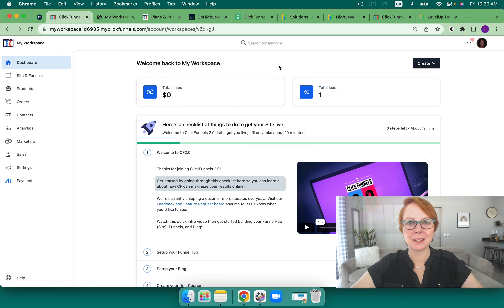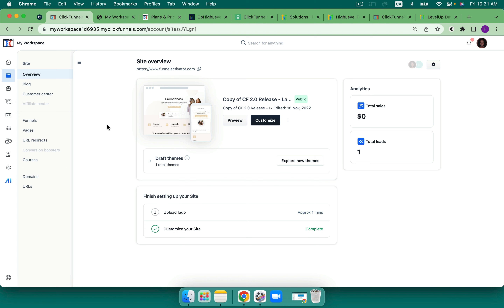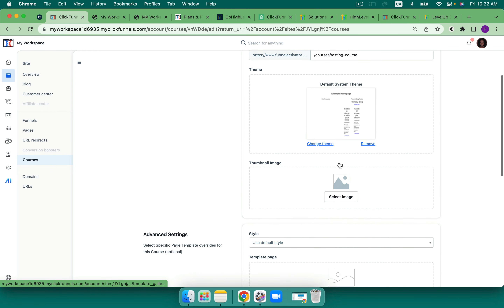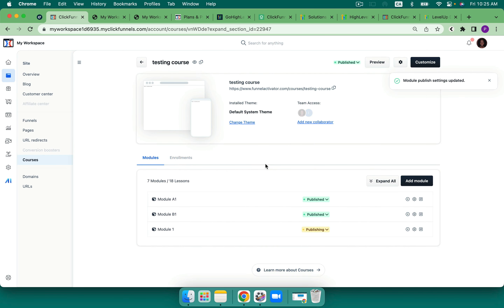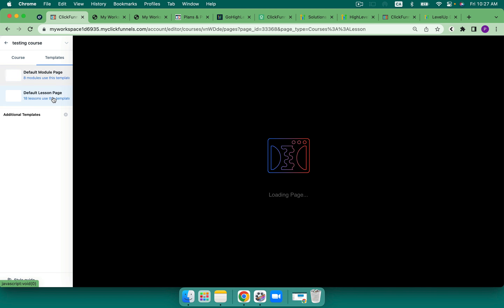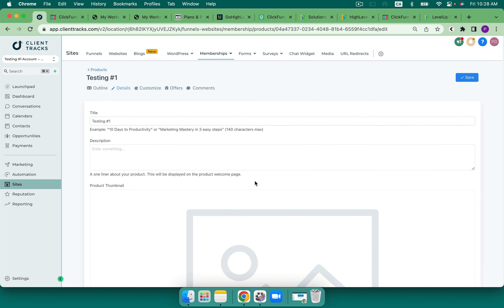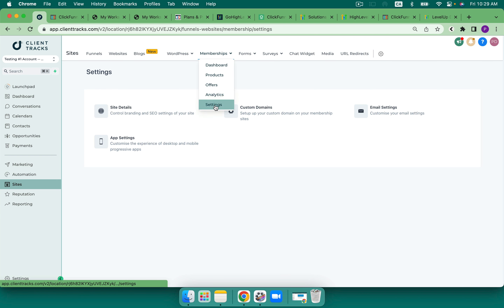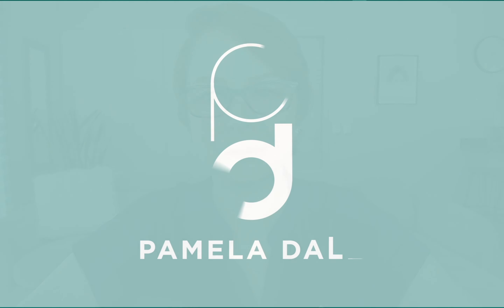Clickfunnels vs GoHighLevel: Membership Site Comparison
➽ Already a Go High Level user and want to upgrade to Pro you can do so

In this video, I break down the membership areas of GoHighLevel and the new Clickfunnels 2.0 version.

Having a membership area within your marketing software is incredibly cost-effective and easier to use. How does the new Clickfunnels 2.0 version compare to High Level? Watch and see.

How do these 2 compare with others in the marketplace? I think you will be surprised.

★☆★Step #2:

LET’S CONNECT!